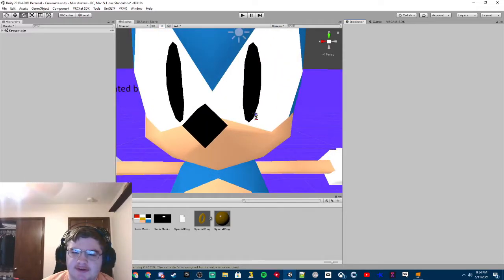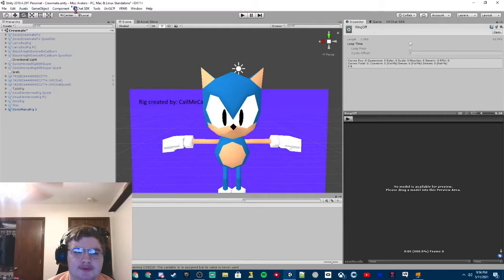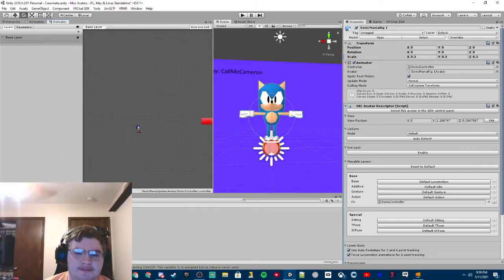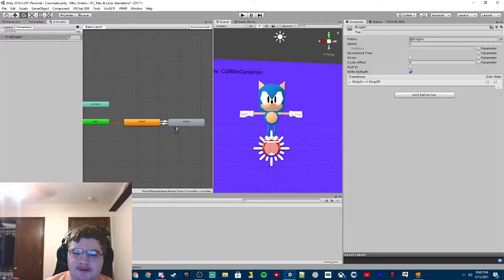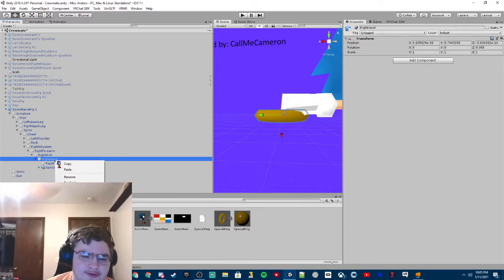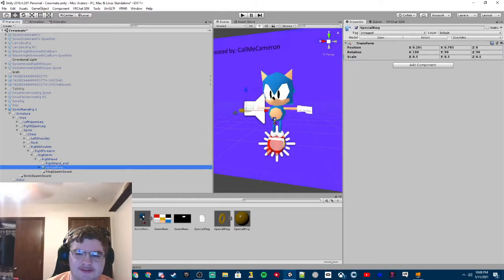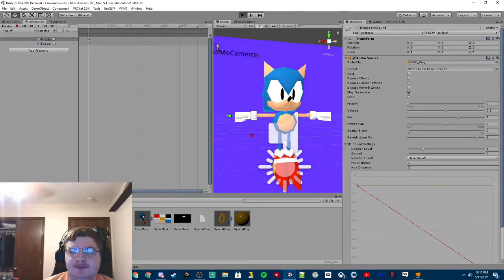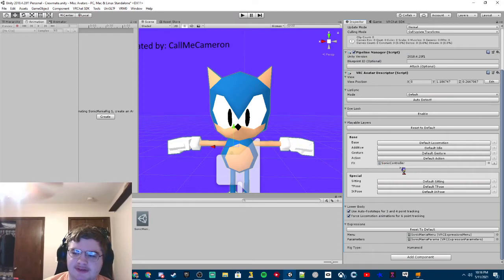VRChat - Avatar SDK 3 Toggles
In this video I'll teach you how to create object toggles for VRChat using the SDK3 system. This can include meshes, audio, particles, etc.